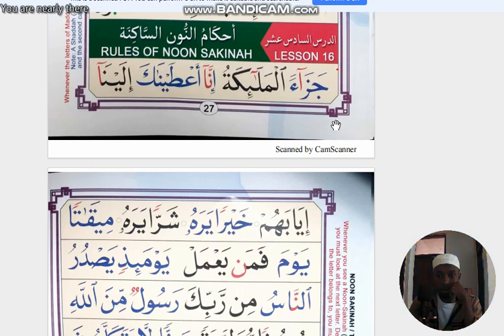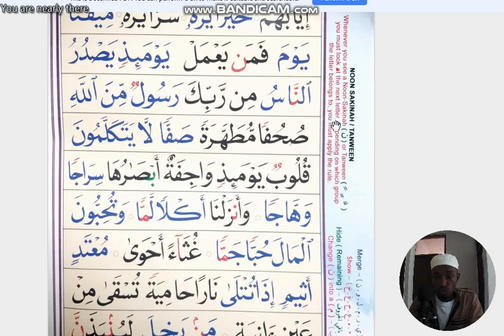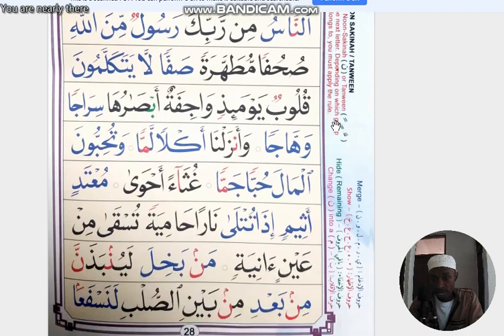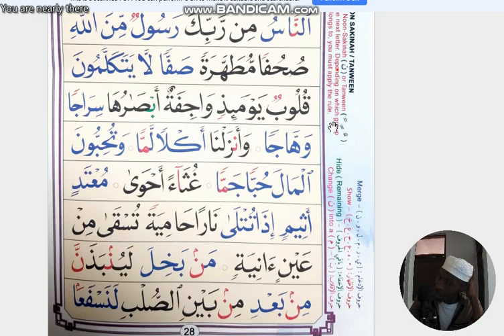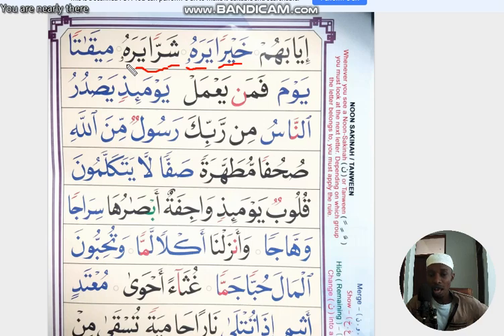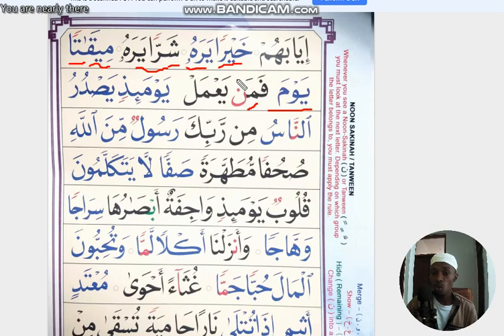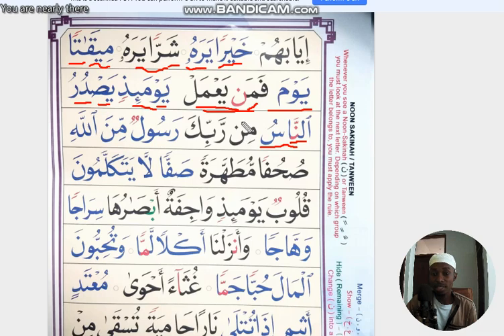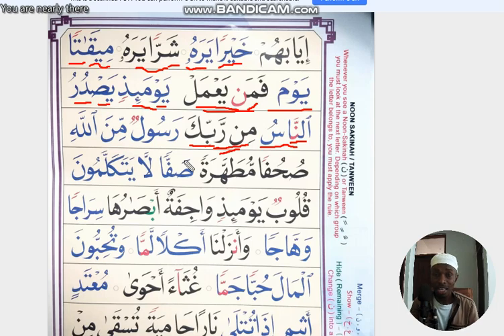LESSON 16 READING || RULES OF NOON SAAKIN P1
THERE ARE IDGHAM, IDHHAR, IKHFAA AND IQLAB